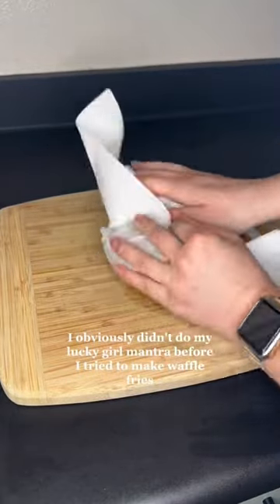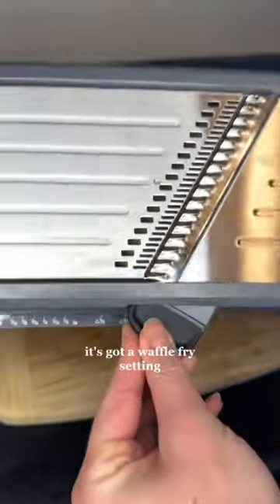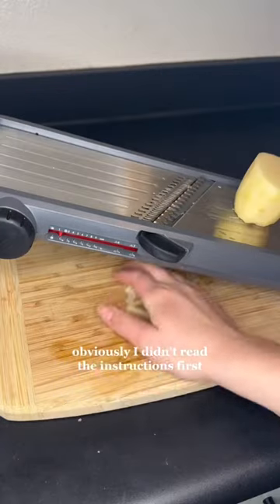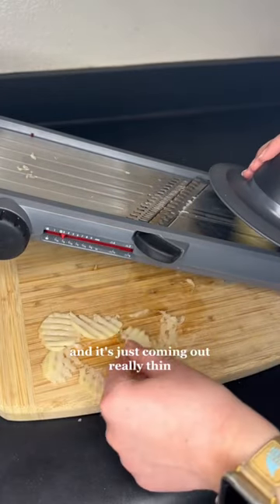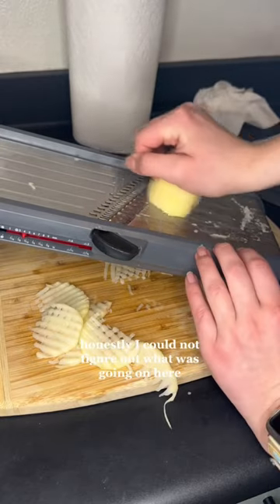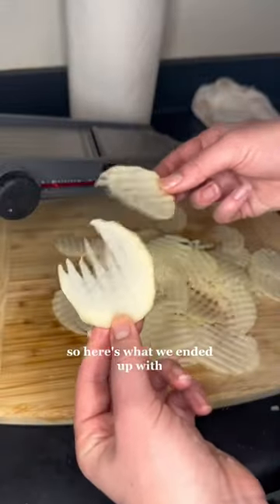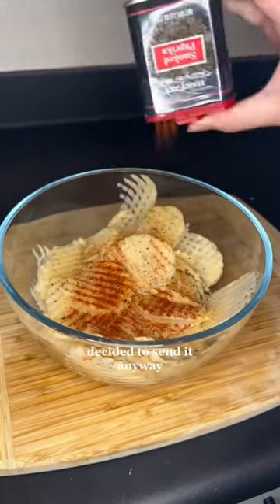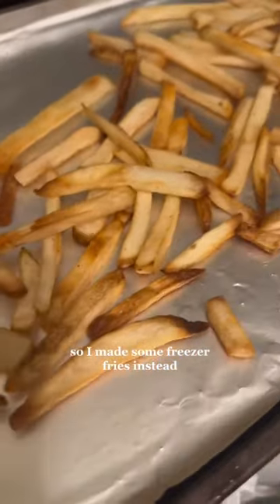Waffle fries?? Kinda??